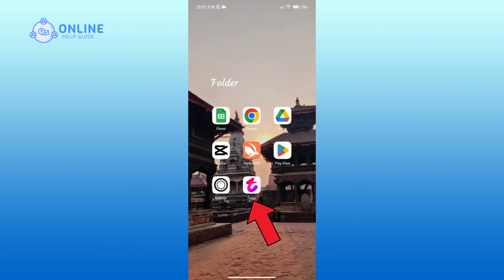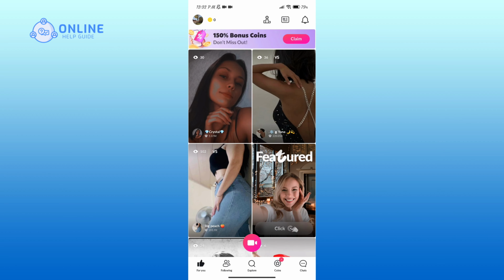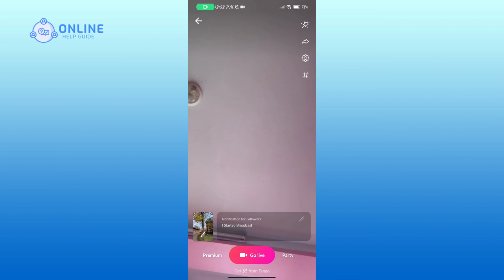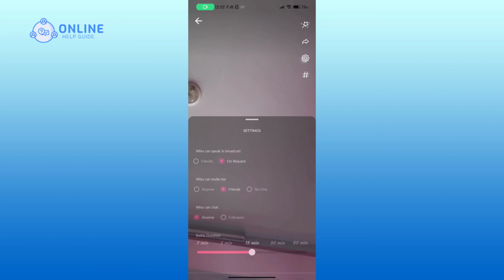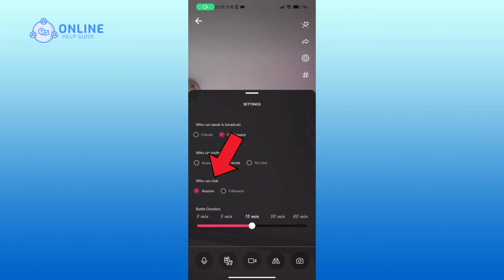How to Customize Who can Chat with you in Live on Tango? 2024 (Quick & Easy)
Wishing to tailor your Live experience on Tango? In this tutorial, I'll guide you through customizing your chat settings—it's all about controlling your interactions! Join me as we explore how to adjust who can chat with you during your live broadcasts on Tango. By the end, you'll have the tools to manage your chat preferences and enjoy a more personalized streaming experience.

Chapters
00:00:00 Intro
00:00:18 Customize who can Chat with you in Live on Tango
00:00:55 Outro